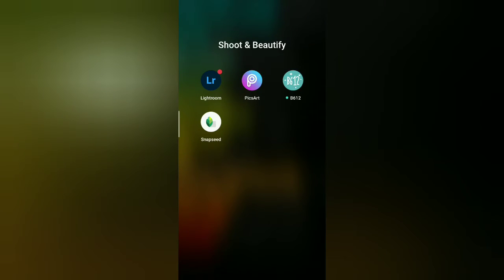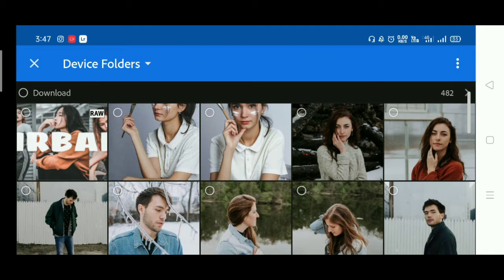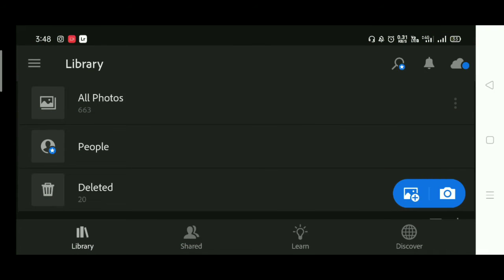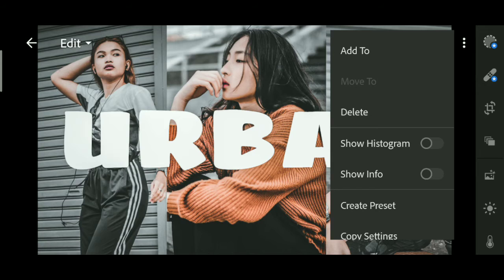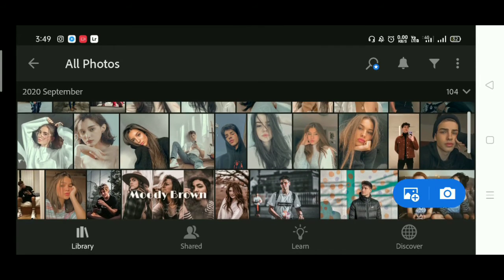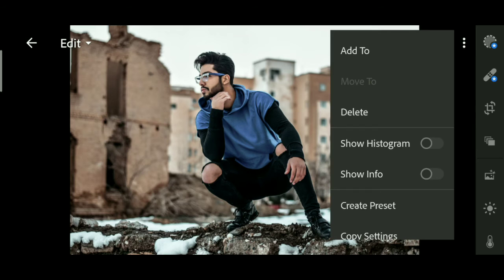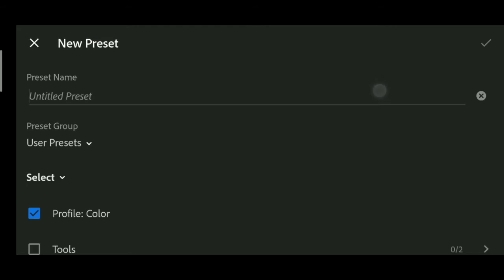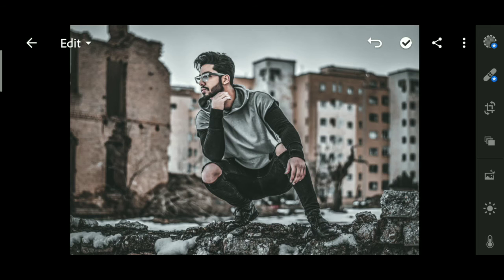How to install DNG file to lightroom mobile | Import preset to lightroom mobile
Hey guys! In this video I will show you how to install/import dng file to your Lightroom mobile.